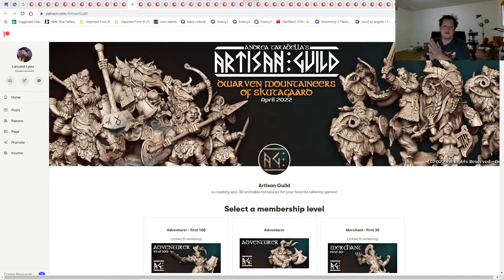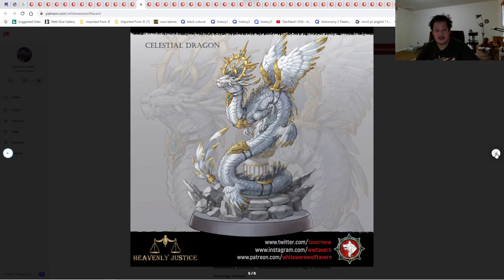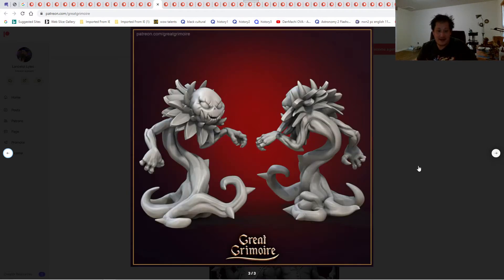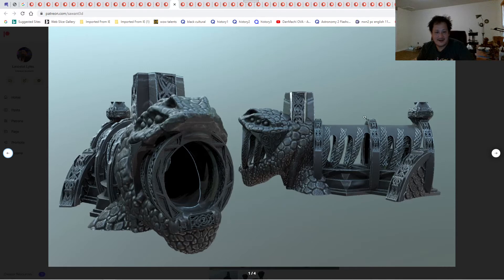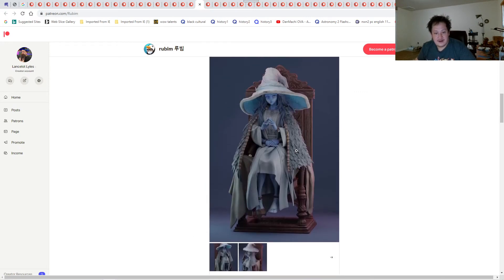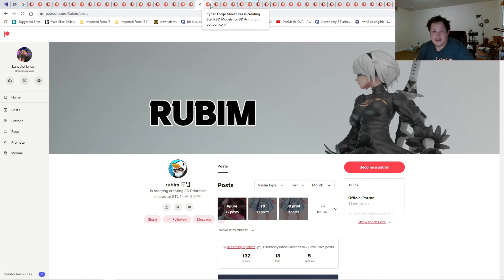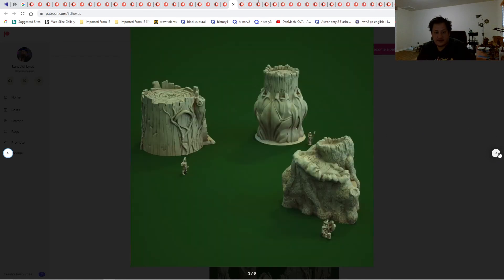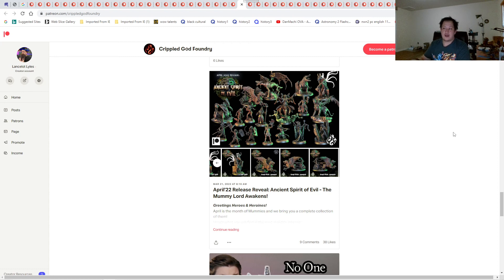STL April 2022 Patreon Part 2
Come and support the channel the links are below
If you would like to Donate to the channel and support us to do newer and fun projects links are down below